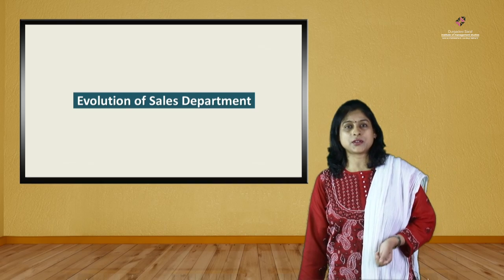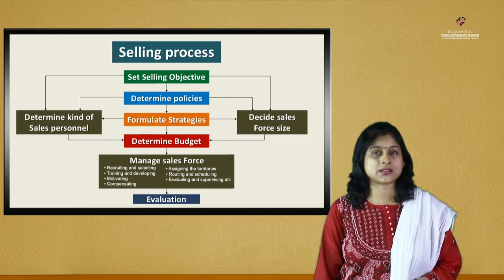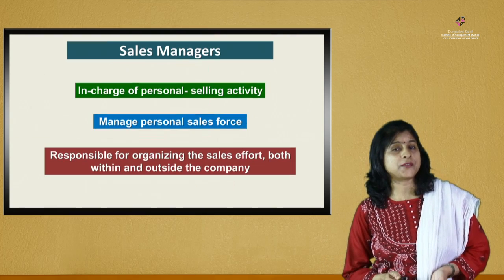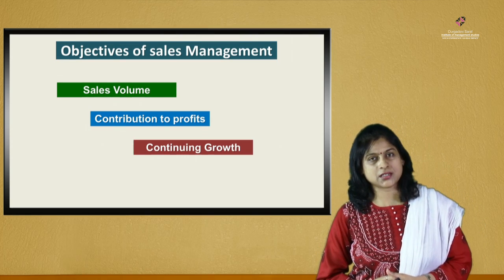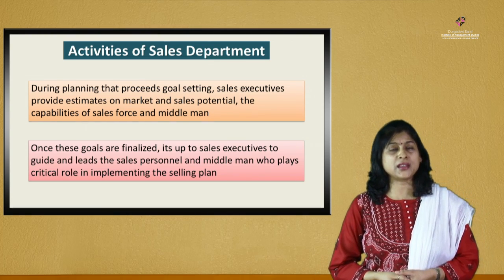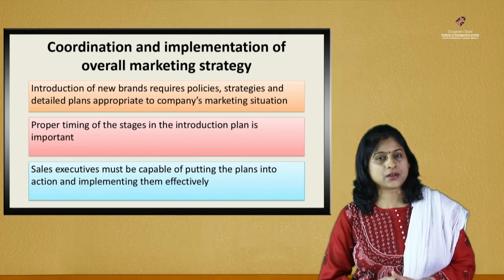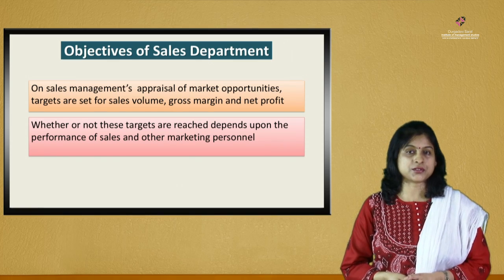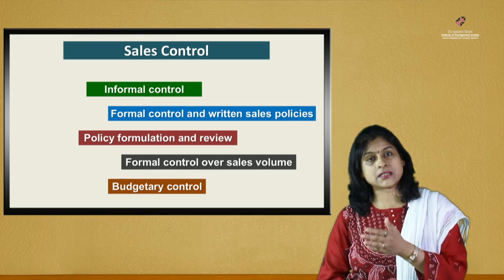Sales Management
“Sales Management” by Dr. Harshita Kumar, Assistant Professor in Marketing at Durgadevi Saraf Institute of Management Studies. This session covers objective & processes involved in sales management.